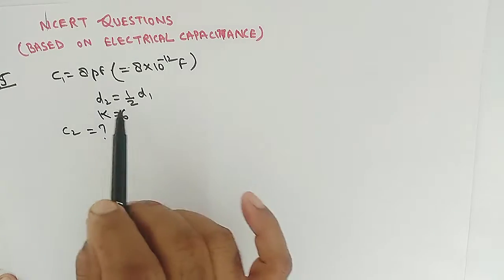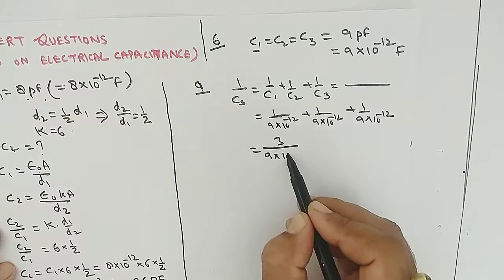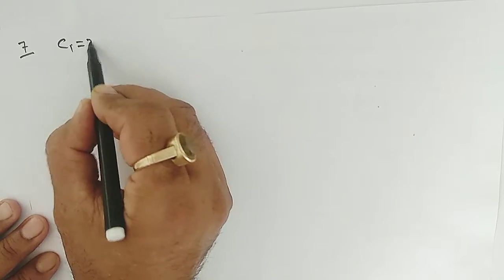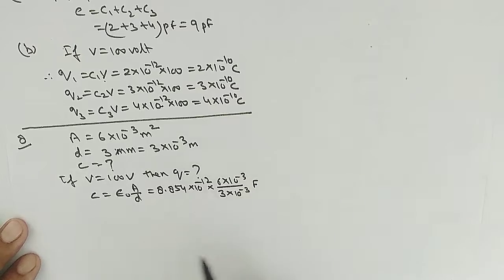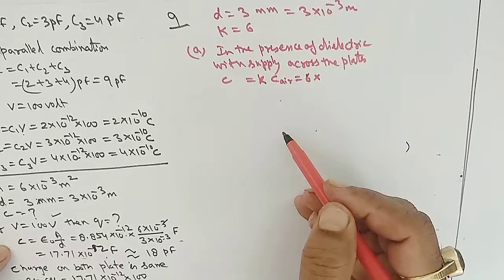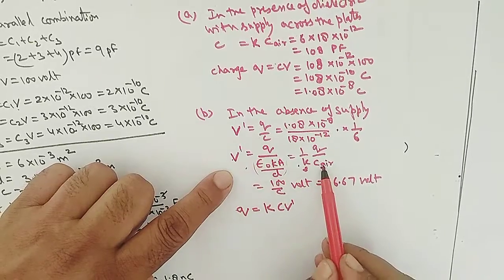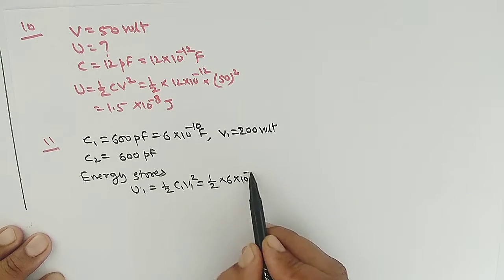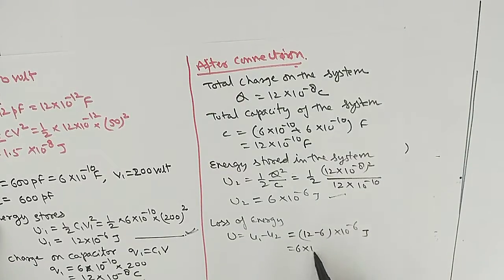Electric Potential & Electrical Capacitance (Exercise - Part 2) | Class 12th | CBSE - NCERT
In this video we discussed the solutions of Exercises Questions. These questions are based on Electrical Capacitance.